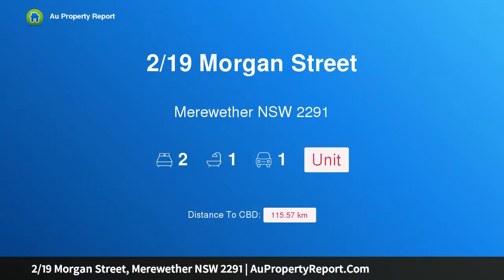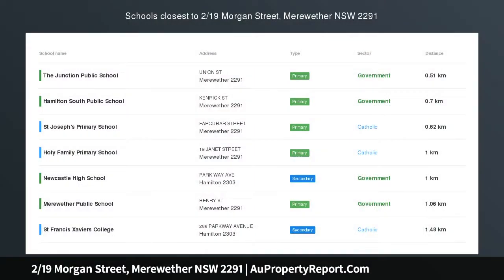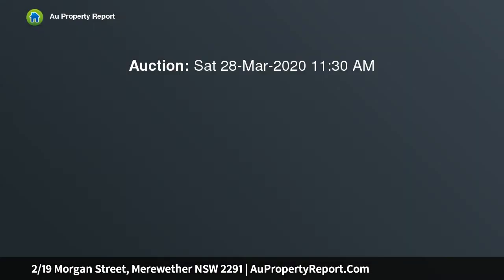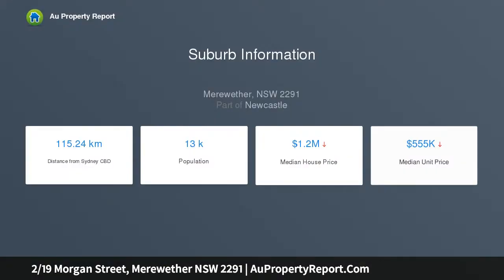2/19 Morgan Street, Merewether NSW 2291 | AuPropertyReport.Com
2/19 Morgan Street, Merewether NSW 2291
Property Type: unit
Bedrooms: 2
Bathrooms: 2
Car Space: 1
Smartly Renovated 2-Bedder Embraces the Merewether Lifestyle